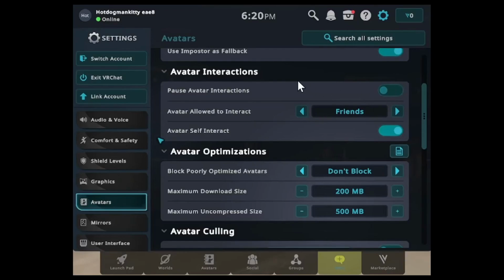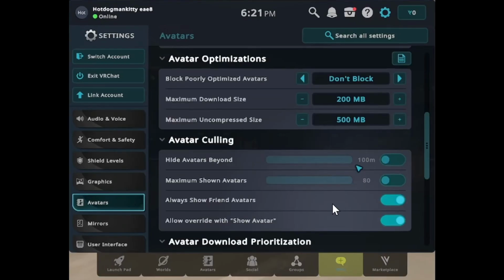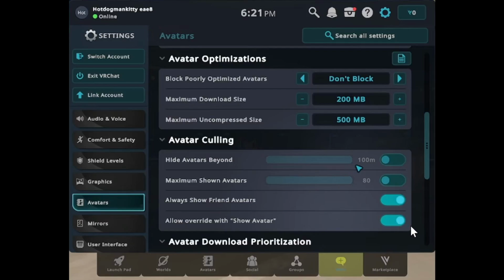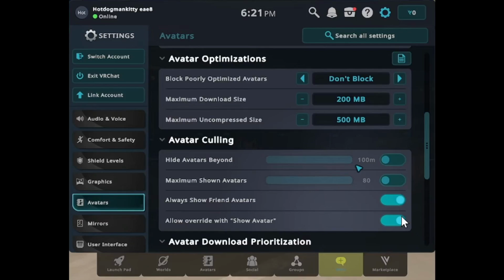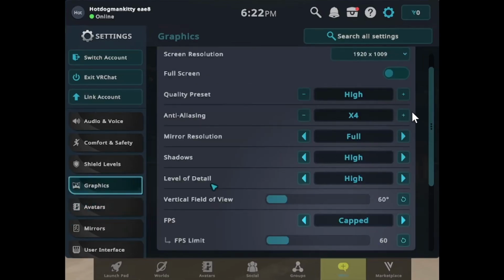How To Fix Too Many Avatars In VRchat 2025 (FULL GUIDE)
In this video, learn how to fix the “Too Many Avatars” error in VRChat for 2025 so you can load and enjoy your favorite avatars without limits. Follow our step-by-step guide to solve this issue quickly.

✅ Works on PC & VR headset
⚡ Clear avatar storage and manage files
🎯 Updated fix for VRChat 2025
🛠️ Beginner-friendly troubleshooting steps